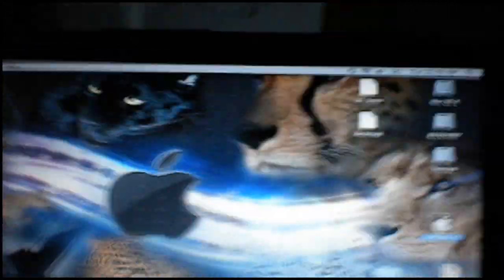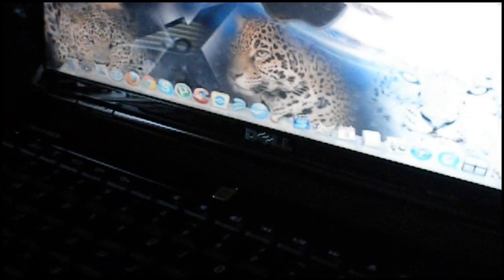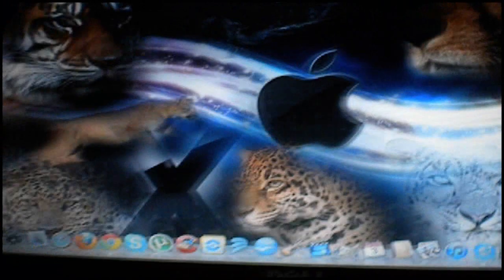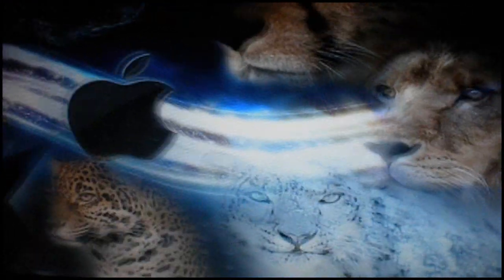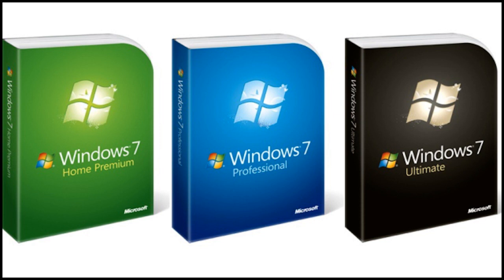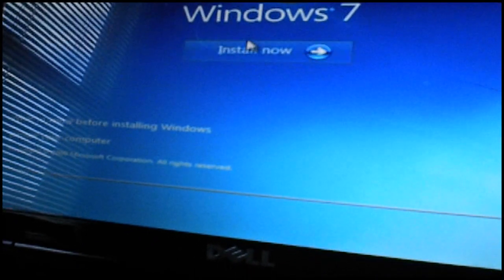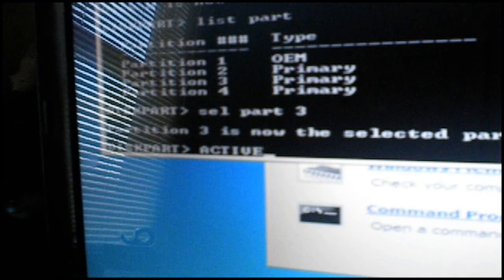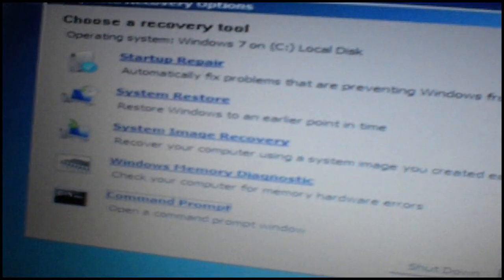How to Install Mac OS X Leopard 10.5.8 on Dell Inspiron 1545 Tutorial (Part 3)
This is a guide requested by itzcb! Here is part 3 of 3.

Part 1 - Installing base system
Part 2 - Installing 10.5.8 update and Kexts
Part 3: You have it open now... - Restoring Windows 7 and dual boot

Yes, I know it installs 10.5.7, but in this part 2 UPGRADED to 10.5.8.

Links:

iAtkos v7 (not direct due to copyright and Youtube guidlines, just click TPB link, the 2nd one!):

The full list of things to install (print this list or copy it to paper recommended!):

- iATKOS v7 Main System

- Bootloader: Chameleon v2

- X86 Patches:

/extra directory
DSDT
Decrypters: AppleDecrypt
Smbios Drivers: NONE (chameleon2 replaces all)
Kernel: 9.7.0 Kernel Voodoo
Disabler
- Drivers:

— VGA: NONE

— System:

SATA/IDE:
AHCI
Intel SATA/IDE (maybe not required?)
Intel Speedstep:
Speedstep driver
Throttling control
Sound: Select NONE, you will install later (you can try Voodoo HDA, but you will miss volume control!)
PS/2 Mouse/Keyboard: Voodoo PS/2 Driver (without trackpad, cause this version (0.2.1) is still buggy)
Laptop Battery
Ext2fs (optional, select if you have linux partitions)
NTFS-3G (optional, select if you have windows partitions)
— Network:

Wired: Broadcom BCM440x
Wireless: Broadcom BCM43xx
- Languages: your favorite one

- Post-Install Actions